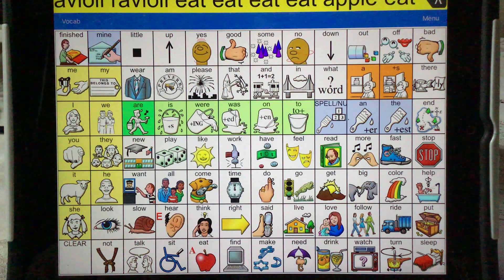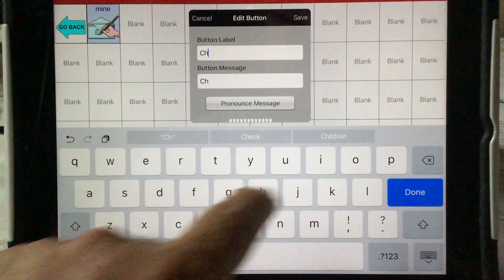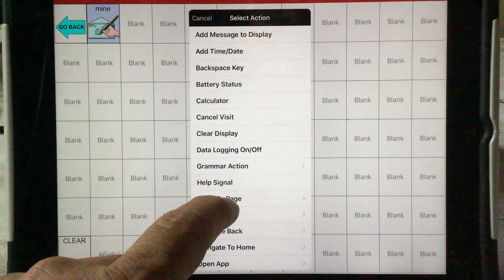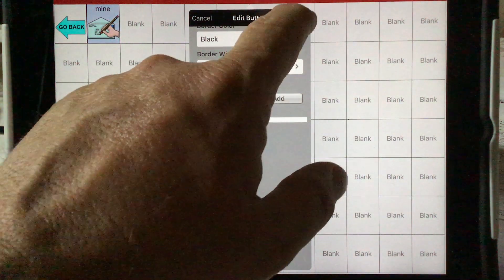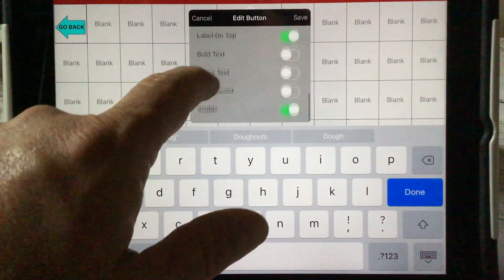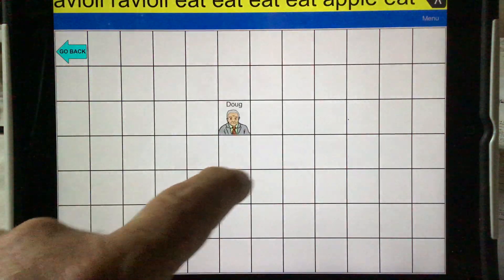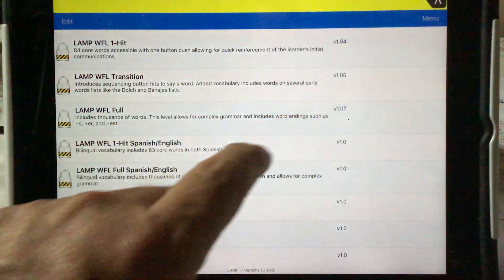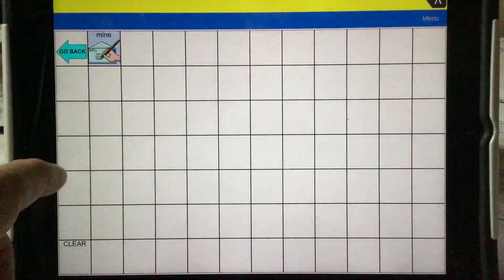LAMP Words For Life how to copy and share a page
This video will teach you how to copy a page from one individual's file to another and then link it.